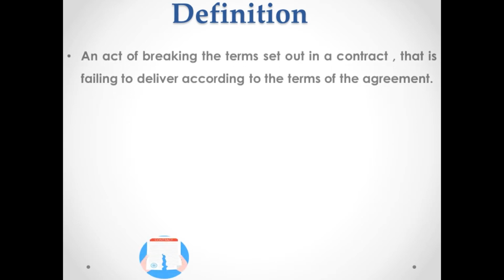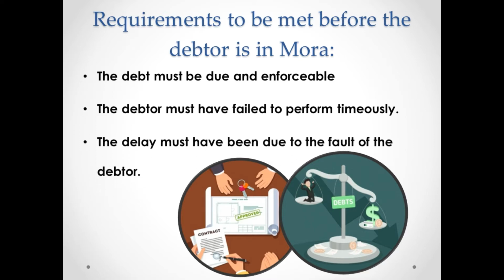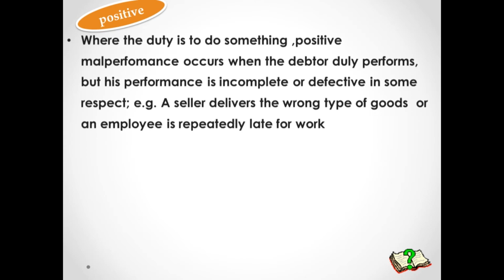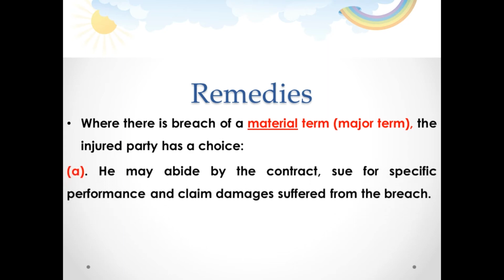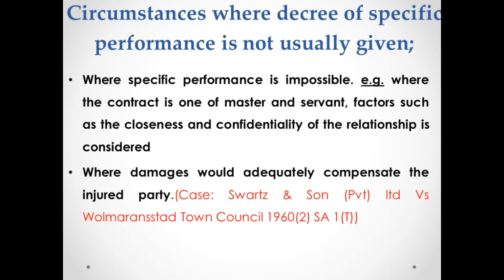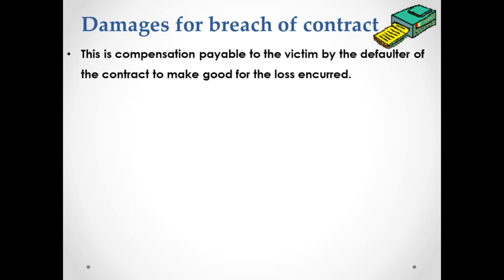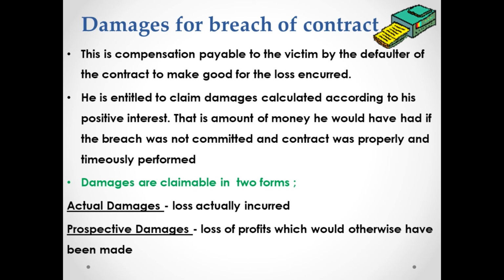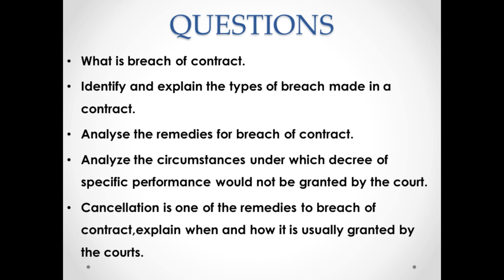BREACH OF CONTRACT.(Law of contract lesson 6)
This video is on breach of contract ,definition , forms and remedies.
LESSON BREAKDOWN

Intro 0:00
Definition 1:11
Forms of breach 2:18
Mora Debitoris 2:37
Requirement for Mora Debitori 3:24
Mora Creditoris 3:50
Requirement for Mora Creditoris 4:35
Positive Malperfomance 5:27
Positive Malperfomance 6:07
Nagative Malperfomance 6:32
Repudiation or anticipatory breach 6:51
Examples of Repudiation or anticipatory breach 7:49
Remedies or solutions to breach of contract 8:21
Specific performance 9:39
Situations where decree of Specific performance is not granted by the courts 10:27
Cancellation 12:04
Common express terms entitling cancellation 13:10
Forfeiture clause 13:19
Foreclosure clause 13:36
Lex commissoria 13:51
Forms of cancellation 14:18
Damages 14:39
Actual and Prospective damages 15:20
Interdict 15:49
Situations where interdict is given in court 16:11
Quantum meruit 16:56
Questions 17:40